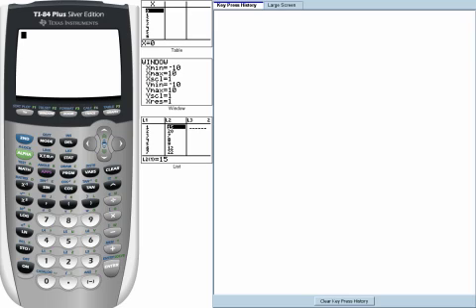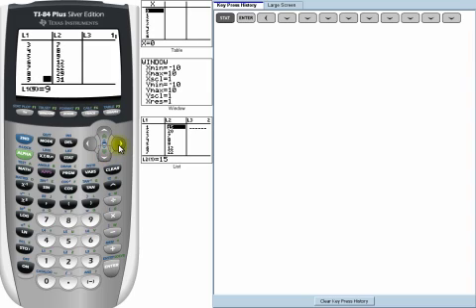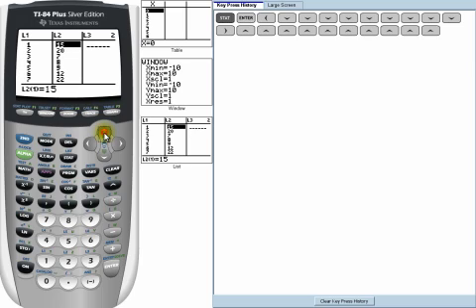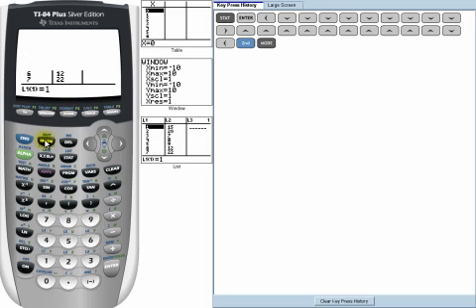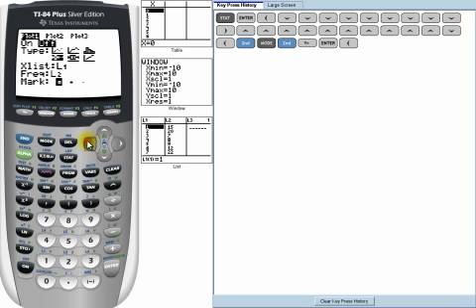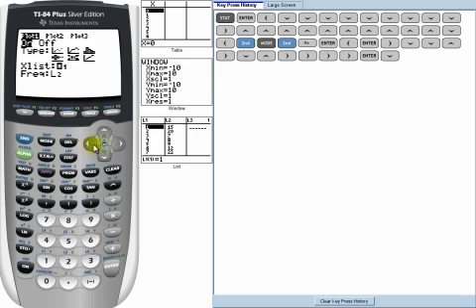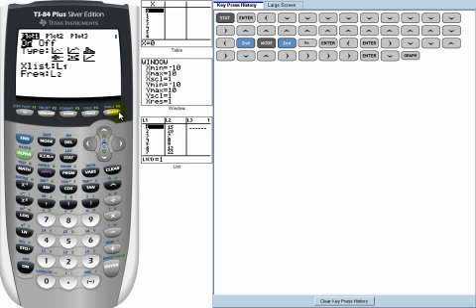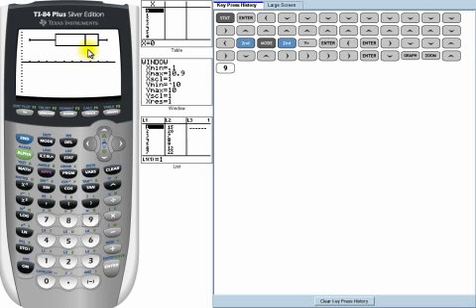Creating a Box Plot (TI-84)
In this tutorial we use the TI-84 plot tools to create a box plot.